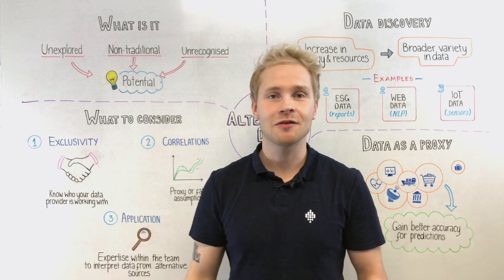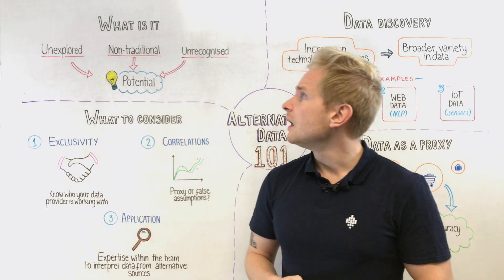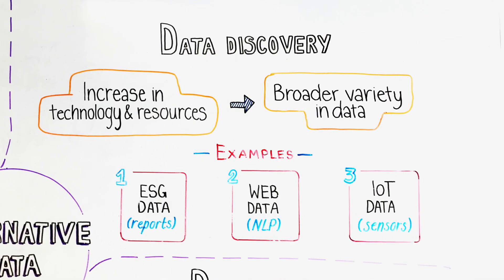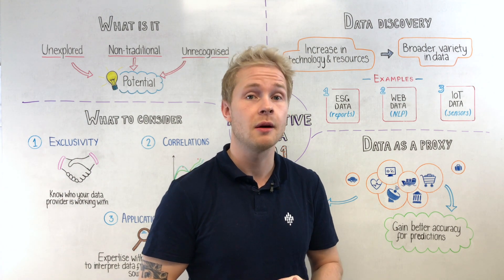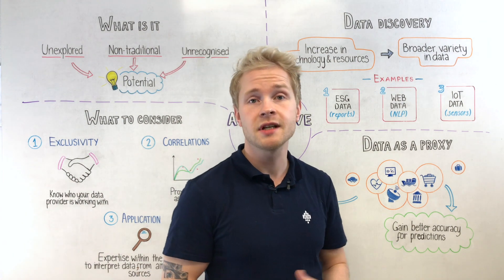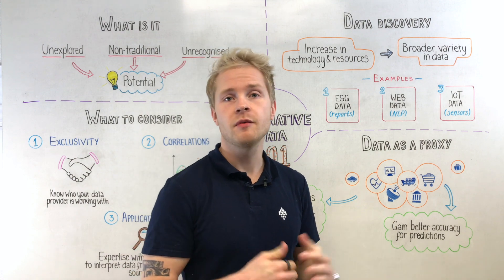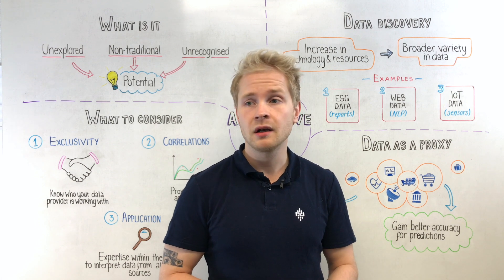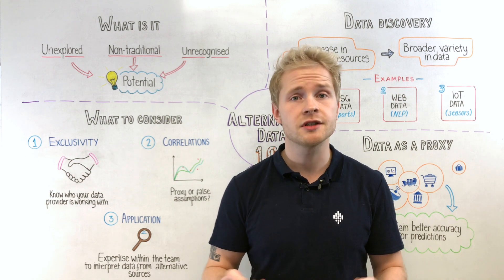What Is Alternative Data and How To Use It?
Hi there. It's Ekku from Datarade.

Welcome to Data explained. Today we're going to talk about alternative data.

We felt the need to explain this data type a bit further as it is quite unusual. It can be essentially sourced from a variety of different unexpected sources.

To explain what it is; it can be essentially any type of data. It just needs to be unexplored, to be considered non-traditional and unrecognized data, that still has potential for its specific use case.

So for the longest time, companies have been competing against each other in terms of information that they possess, that can help them to gain some sort of competitive advantage.

Nowadays, for example, ESG data can be collected directly from company reports that are being mandatory written by some companies in various countries. Web data can be now collected through technology like natural language processing. IoT data can be collected directly from the sensors that are implemented in the products themselves.

These are just some some examples of of of different data types. As mentioned previously, alternative data can be essentially anything.

Let's get into the use cases. As the name suggests, alternative data can be used as a proxy to measure information in alternative ways, and it will gain you access to insights before your competitors or help you get better accuracy for your predictions. For example, investors and hedge funds can nowadays use even weather data or information collected from social media, to understand the market a bit better and calculate their Alphas’.

So for anyone willing to use alternative data in their business, there are a couple of things to consider.

Given the nature of alternative data, its potential is highly related on its level of exclusivity. And for this reason, you want to make sure that your data provider is giving you insights that your competitors are not yet having.

The two other points related to this data are; application and correlations. They actually come together. So for example, as weather data was not necessarily meant to be used for financial analysis, you want to make sure that you have the expertise in your team that  can provide you with actionable insights from that data set that actually correlate with the real life information that you're trying to understand.

That was all for this week.

We would love to know what you want to learn about next time.